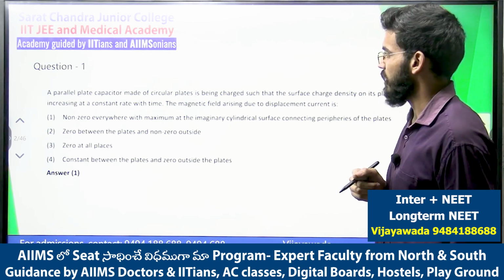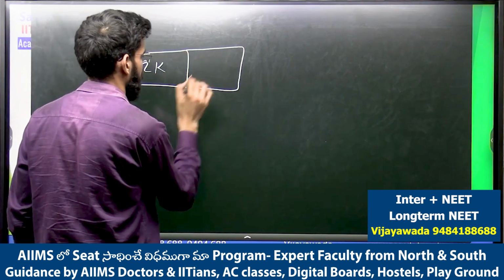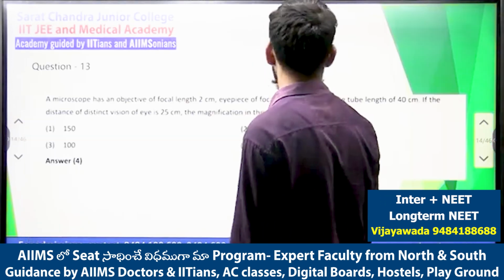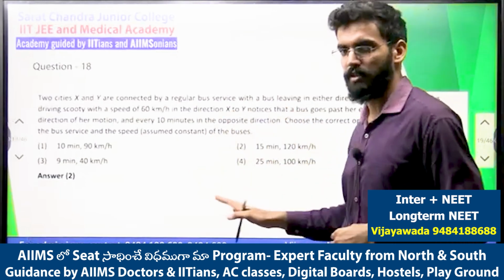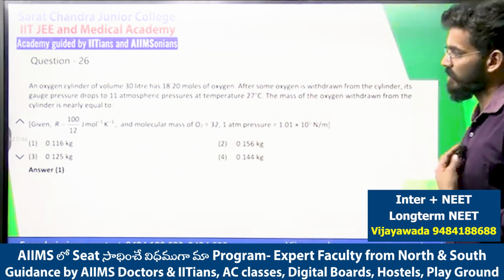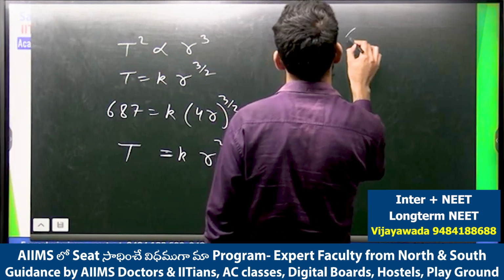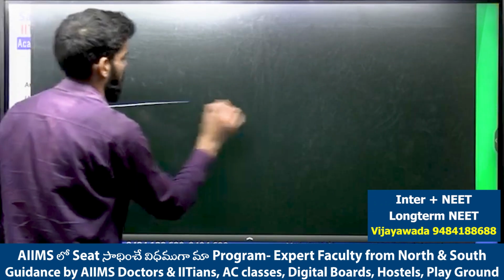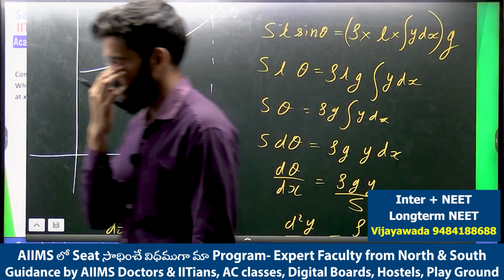NEET Physics Paper Analysis | Best NEET Coaching in Vijayawad| Sarat Chandra Medical Academy